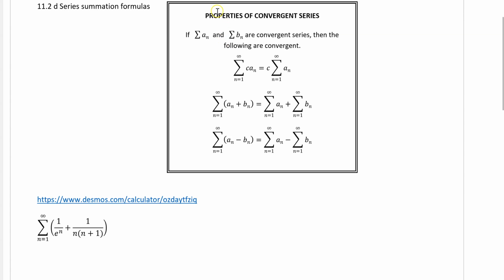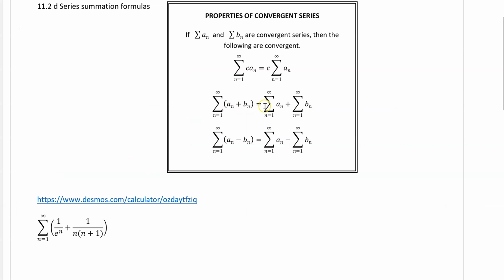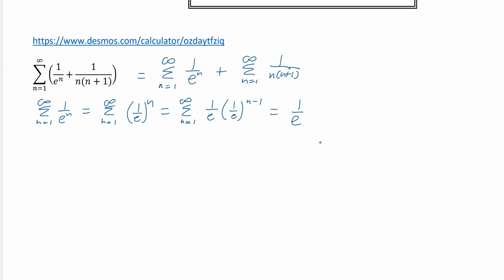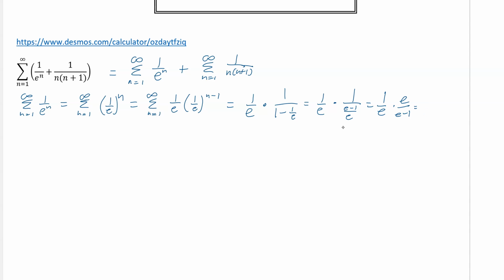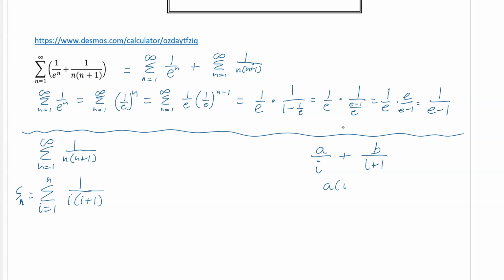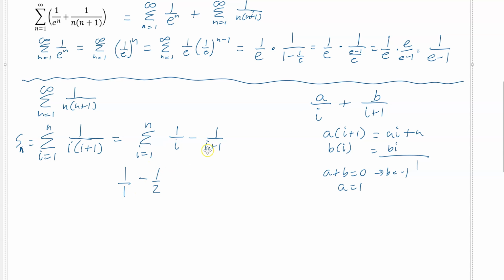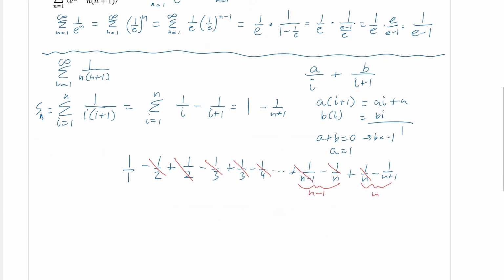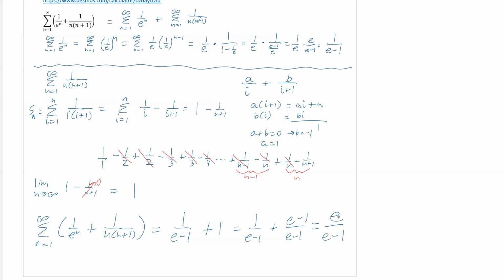11 2 d properties of convergent series